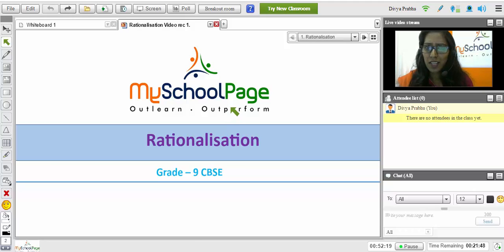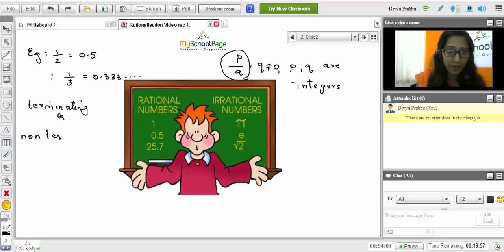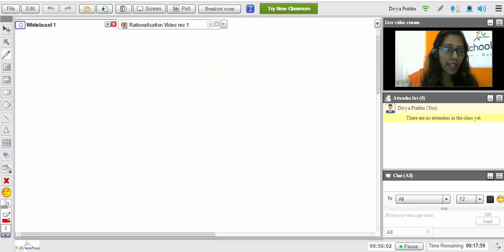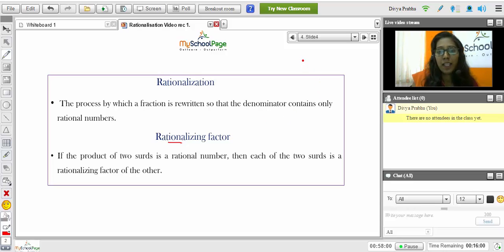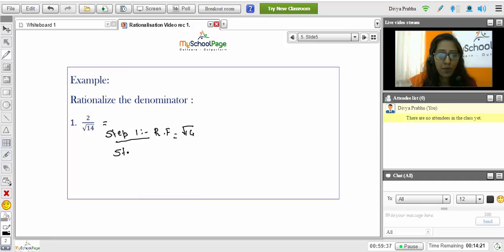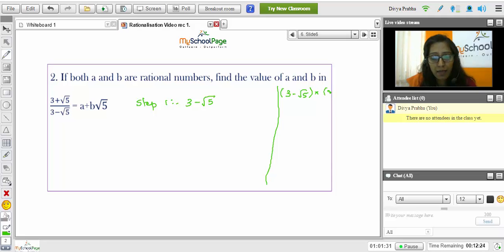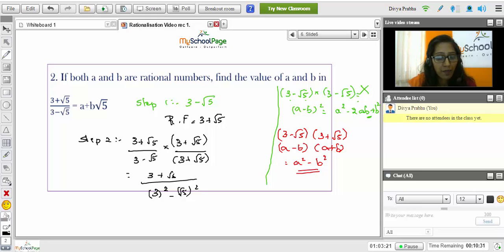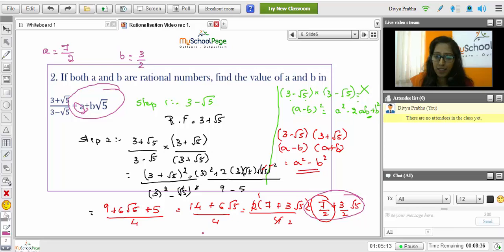MySchoolPage | Rationalization | Number System | Mathematics | CBSE Grade 9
This video teaches about  "Rationalization" which is a topic in chapter Number System of CBSE Grade 9in Mathematics.

MySchoolPage makes being a topper look easy! Offering students live 1-to-1 online tutoring by the best teachers from across the globe and we ensure that your children will breeze through their exams. We aim to provide the best 1-to-1 personalized LIVE online tuitions from Grade 3 to Grade 12 and every skill level.

With over 1,00,000+ Sessions We have successfully provided personalized 1-to-1 tuitions to 5000+ Students across the globe.

We Provide Personalized 1-to-1 Tuitions For:
Grade: 3rd Grade to 12th Grade.
Curriculum: CBSE, ICSE, ISC, CAMBRIDGE, EDEXCEL, AQA and IB
Subjects:  MATHEMATICS, PHYSICS, CHEMISTRY, BIOLOGY, SCIENCE, ICT, ENGLISH, FRENCH & HINDI

Take a look at top MySchoolPage Blogs:
1. 20 Safe and Fun Websites for Kids
2. How to keep kids safe online?
3. Never forget formulas – 3 daily habits that will only take 10 minutes
4. School Bullying: How Parents Can Ensure their Kids Safety at School

Parents Review:
“I am impressed with how MySchoolPage has used technology to deliver a high-quality online classroom experience. Being online, I am extremely happy that we have completely eliminated commuting to coaching classes.”

Why MySchoolPage is the best option for you!
1. Handpicked, Highly Qualified Tutors
    - The Best Experienced (7-10 Years) IGCSE Tutor is handpicked on the basis of the tough selection process and rating from the students.

2. Free Student Needs Analysis Session (SNA)
   - We understand your child’s needs from our proprietary tests & qualified consultants. This sets the right direction for your child’s learning.

3. Personalized Learning Pace
   - Study at your own pace with advanced digital technology & get access to recorded classes for one year

4. Free Regular Subjective & Objective Assignments on the regular basis, Customized Tuition Plans, Aligned School Syllabus helps in improving your grades in exams and makes MySchoolPage the best tuition option for you.

5. Continuous Feedback to parents
   - Staying involved in your child’s academic progress

6. Customized Tuition Plans
    - Customize your plan based on selected topics/subjects and pay smart. Flexibility to change the tutor and tuitions timings

7. Aligned School Syllabus
    - Our tutor follows a study & test plan, i.e aligned to your child’s school syllabus, for every session. This makes your child’s learning effective.